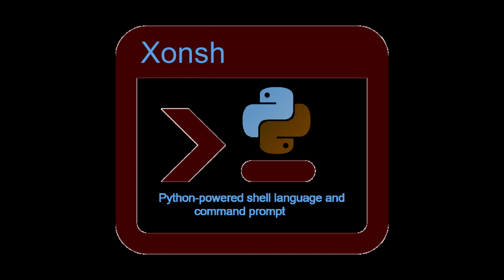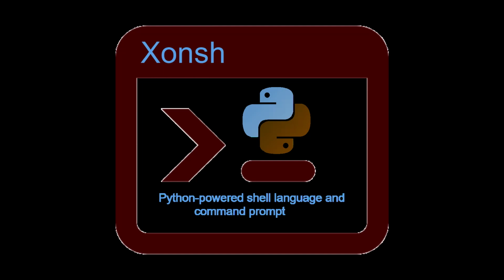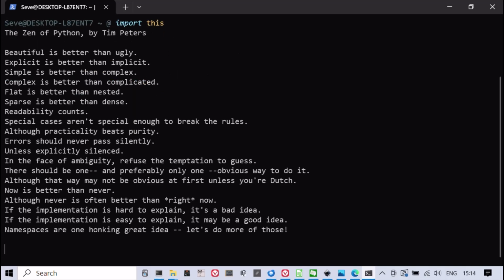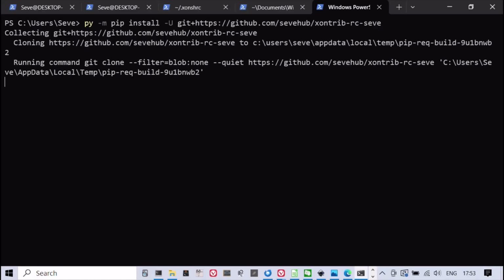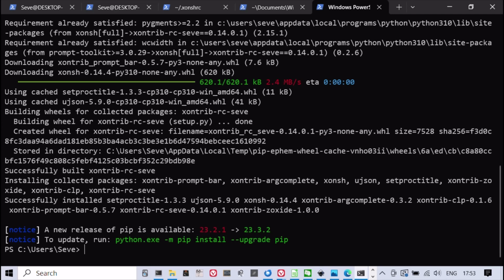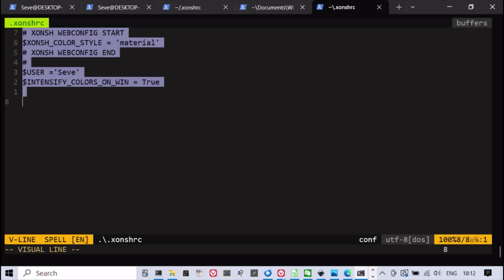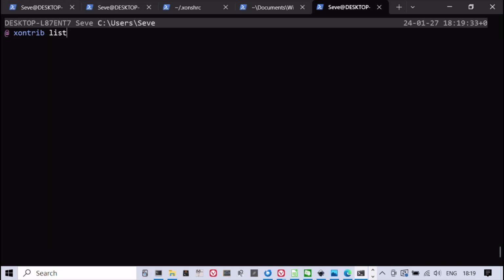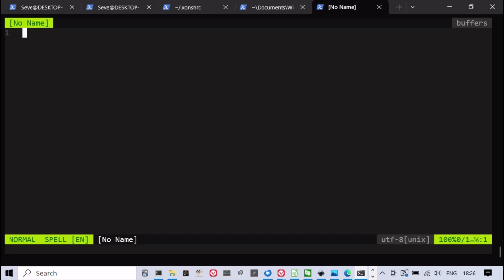Xonsh. Python-powered shell language and command prompt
Discover the power of Xonsh, a Python-powered shell language and command prompt that lets you mix Python and shell commands seamlessly. This video demonstrates how easy it is to customize the shell with a RC file and integrate it with vim. Watch this video and start using xonsh as your default shell today.

Every cup of coffee makes a difference! ☕